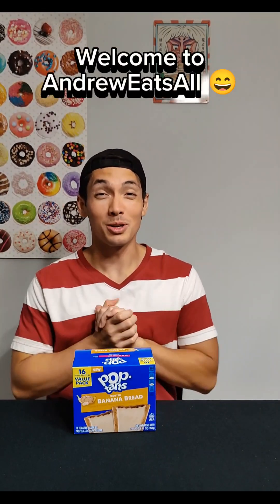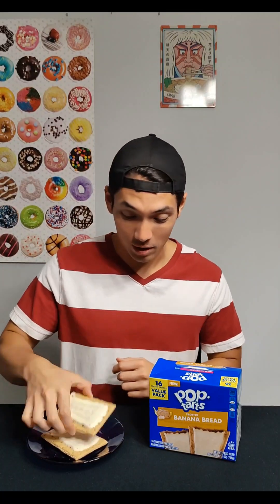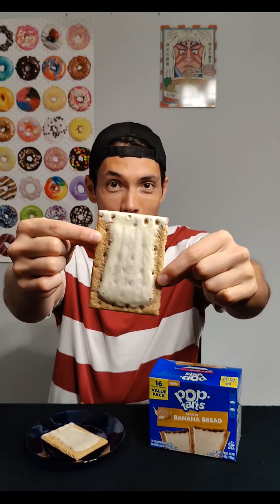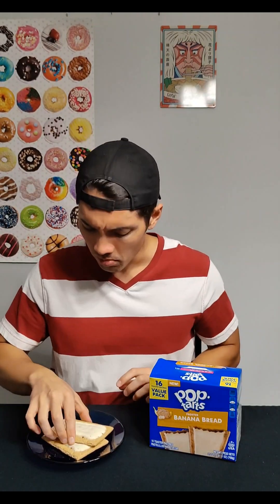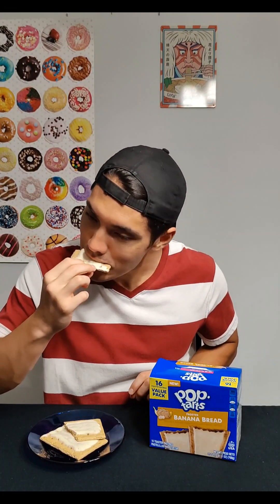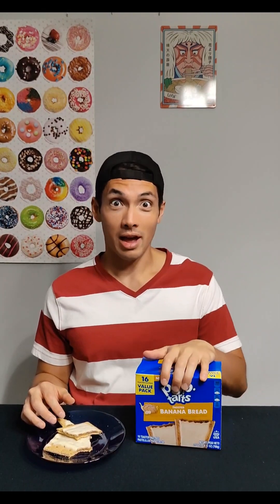Are Frosted Banana Bread Pop-Tarts the Best New Flavor?!- AndrewEatsAll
Happy Friday to you!

Finally back with another in-home food review, and what a good one it is! I had been anxiously awaiting this release in our area for awhile now and I finally saw them in store! These Pop-Tarts may be one of the best new flavors to come out!

Have you had these yet? Thoughts?